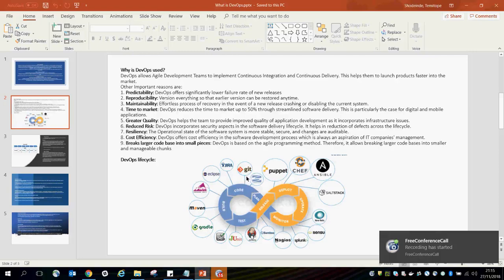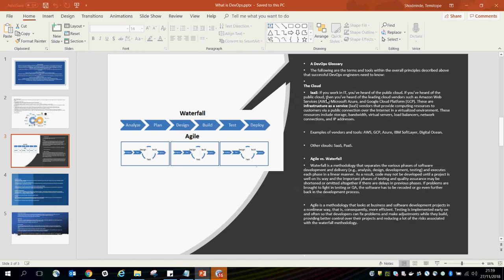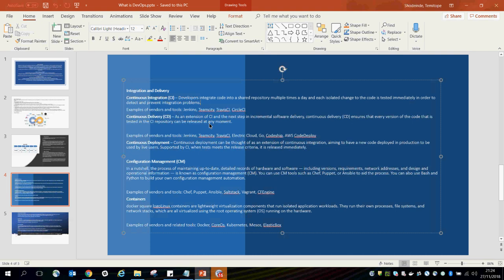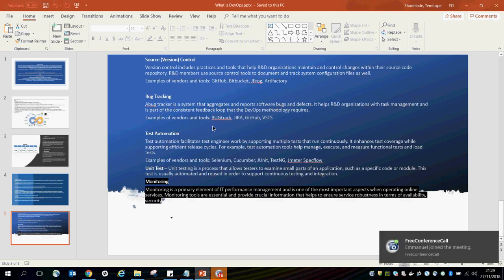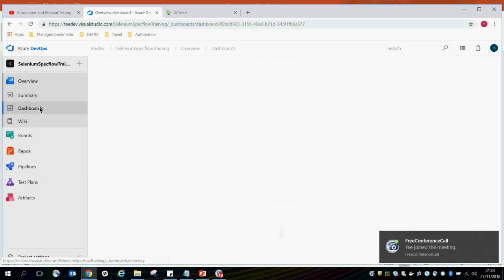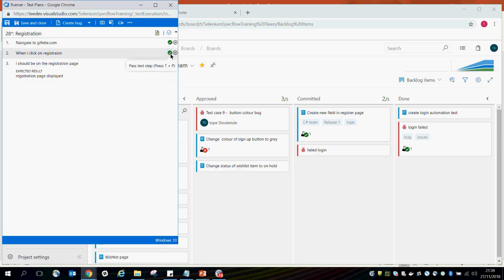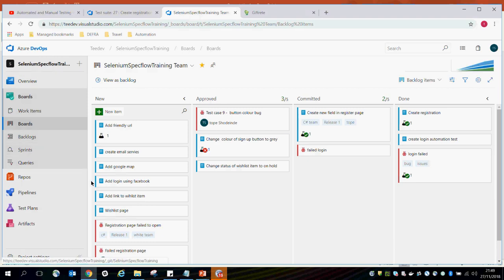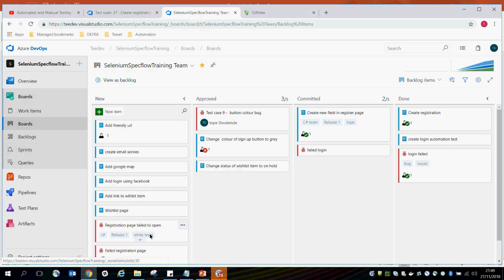Introduction to Azure DevOps (VSTS)